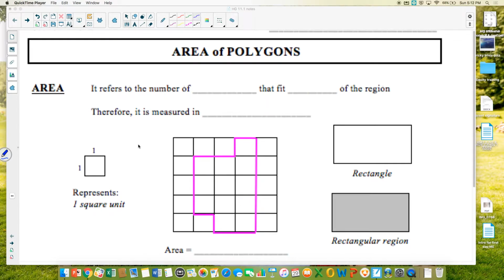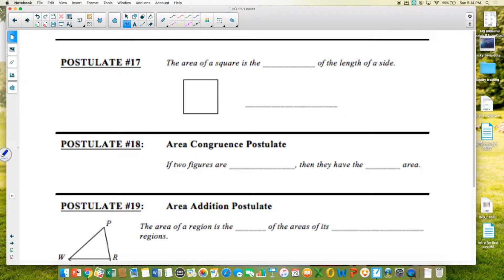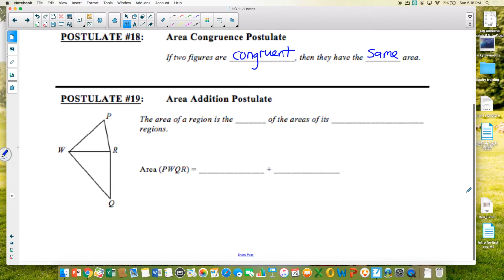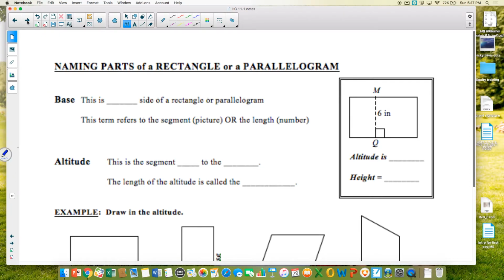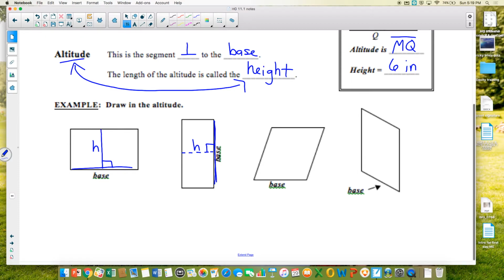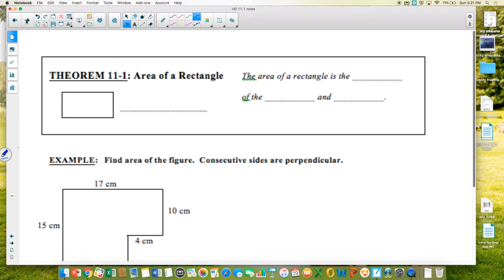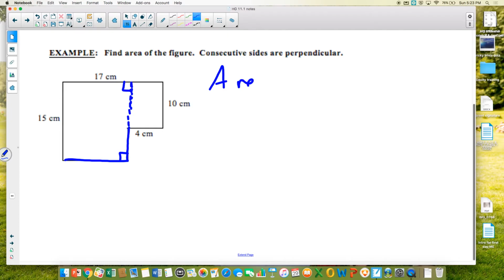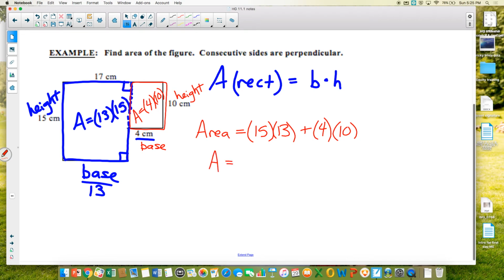11 1 honors geometry recording